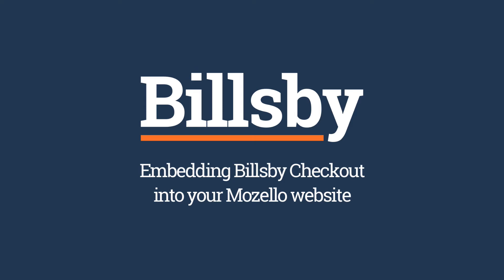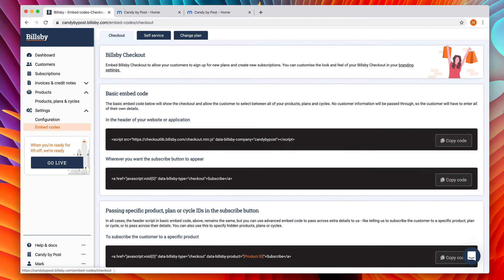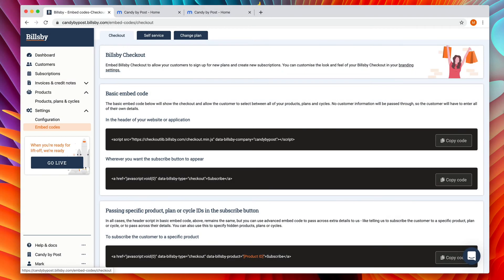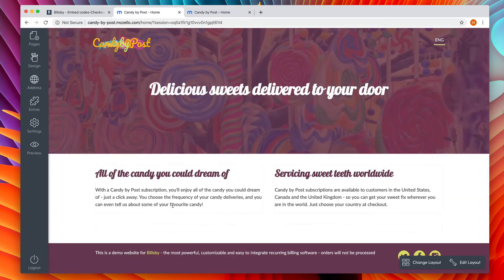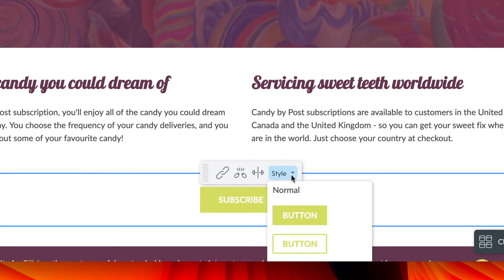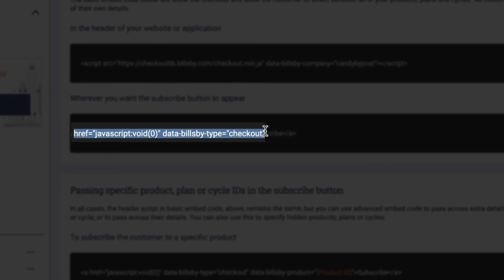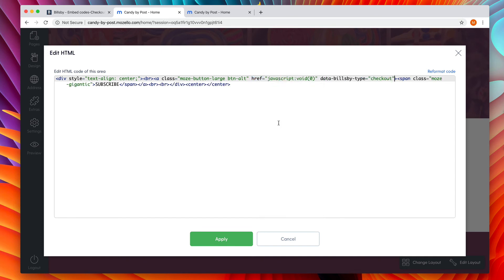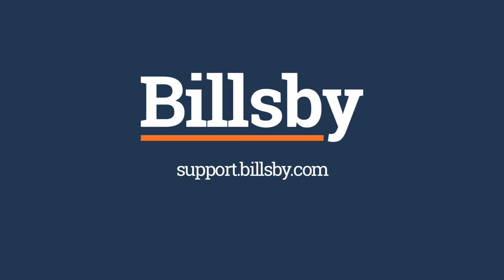Embedding Billsby Checkout into your Mozello website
Here's how to embed Billsby into your Mozello website. Whichever website builder you use, we've made it quick and easy to start taking recurring payments from your customers and grow your subscription business.